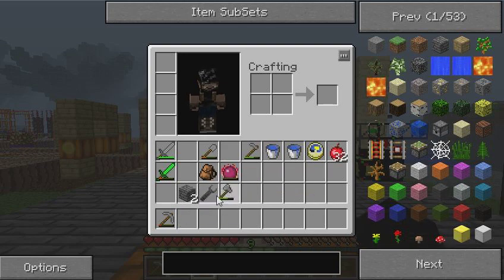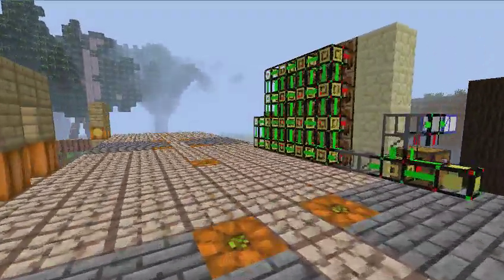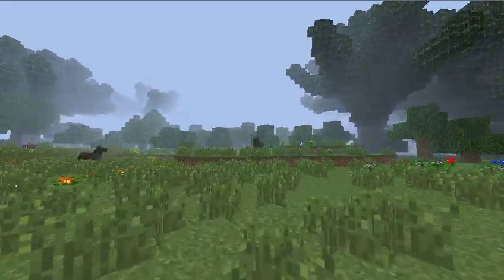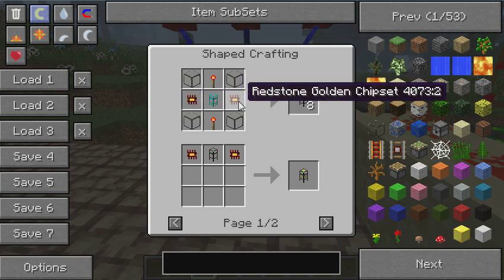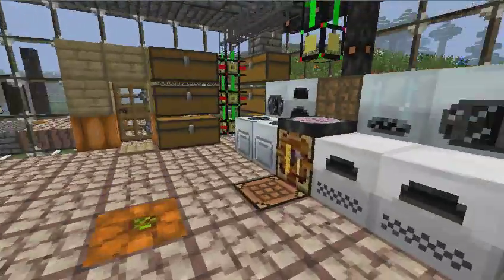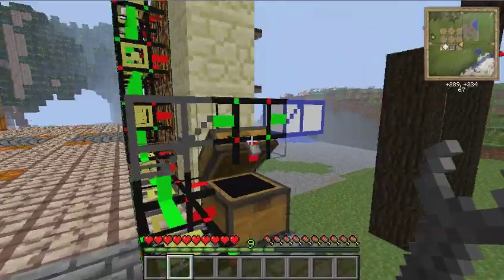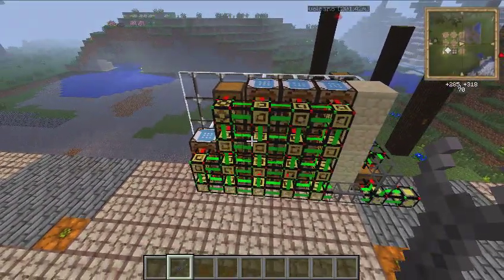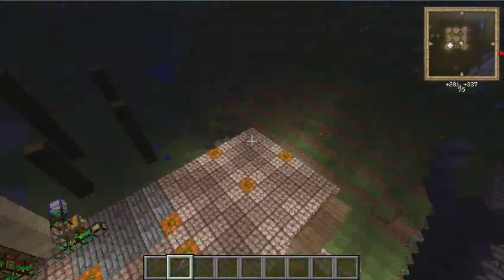Minecraft 1.1 Forge Style episode 6 - Working hard for the greater good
Worked hard and actually more efficient since my last episode and got a lot done. Fuel processing area, liquid storage room, crafting room and started on my logistics room. Doing very poorly on the diamond / equivalent exchange aspect. Enjoy and reply me with some videos folks!
Cool announcement at the end ;)

For a full list of the mods I use, updates and install procedure see this link:

DFTBA!!!